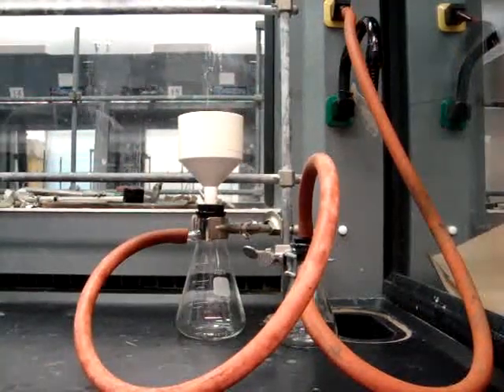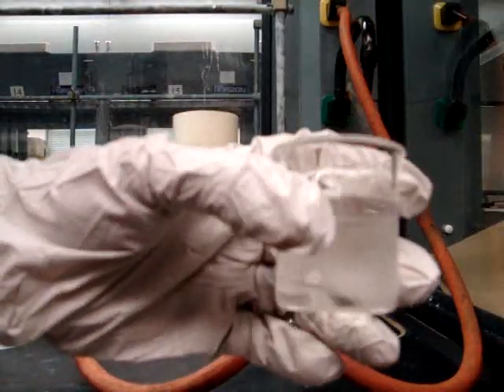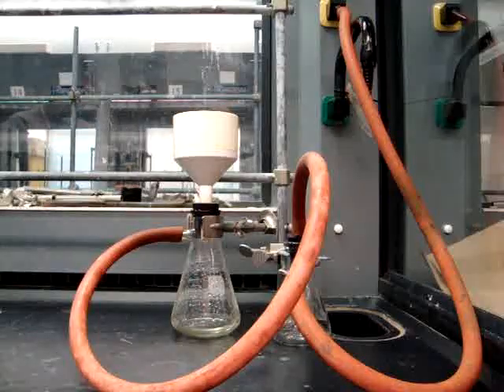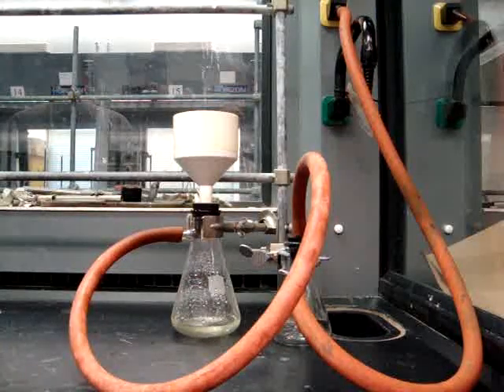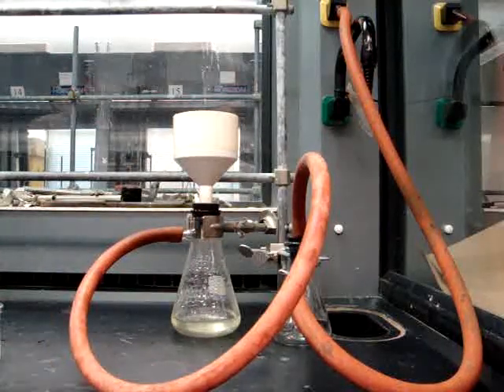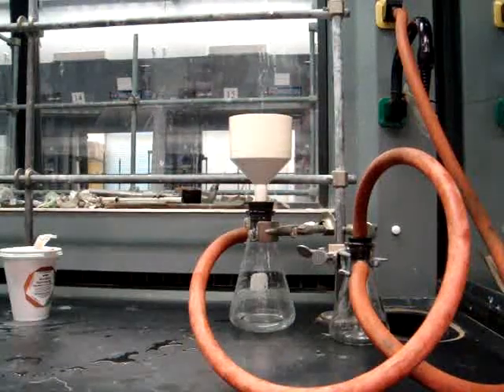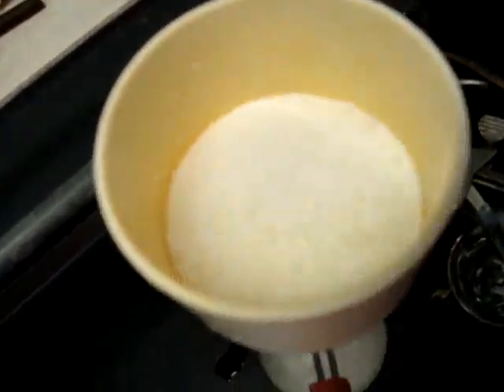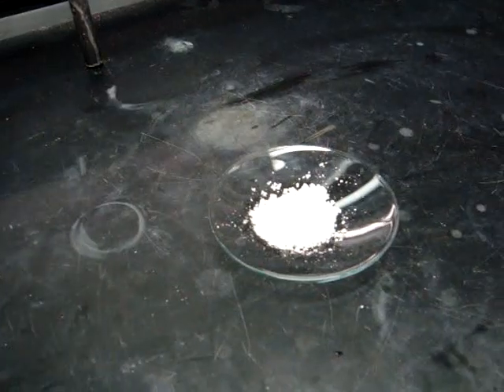Nitration of Methyl Benzoate Part II CHEM2050